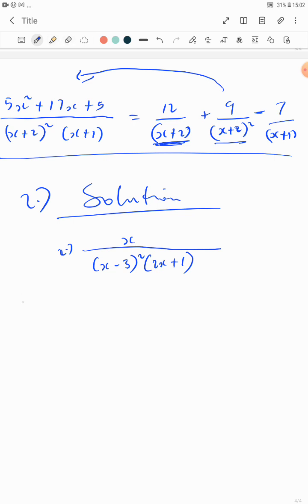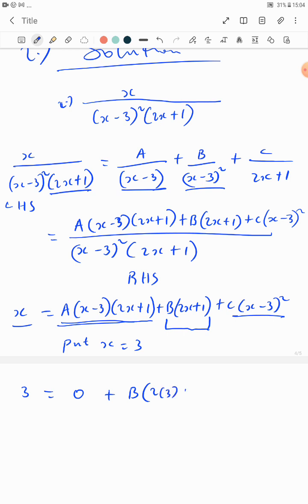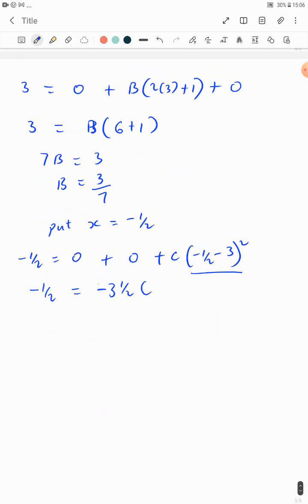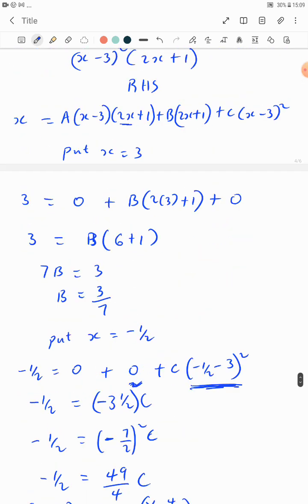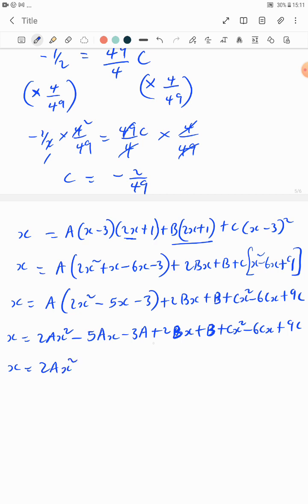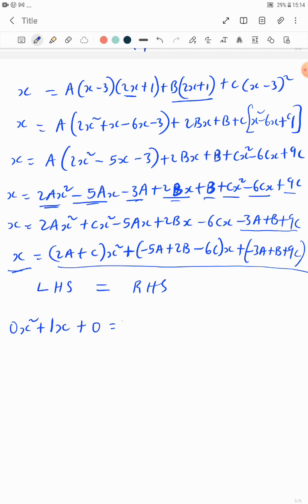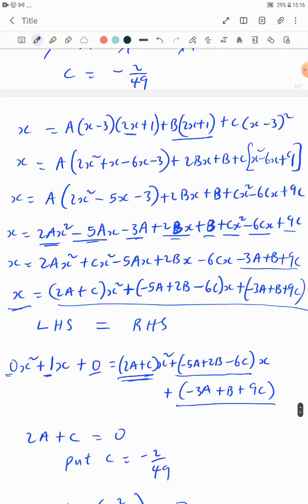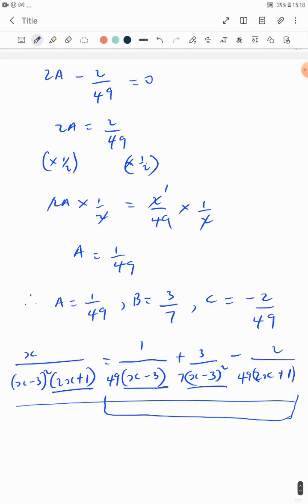PARTIAL FRACTION - Class 5